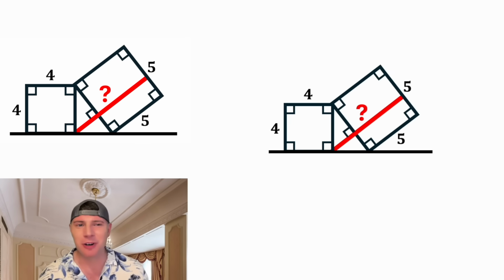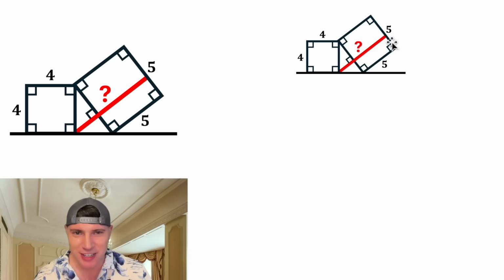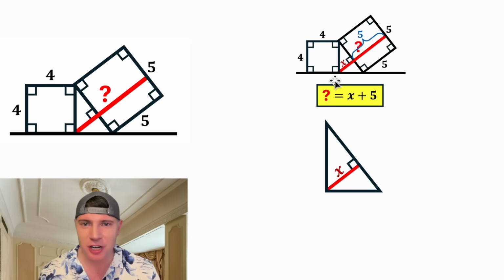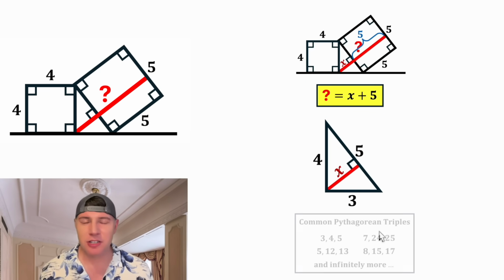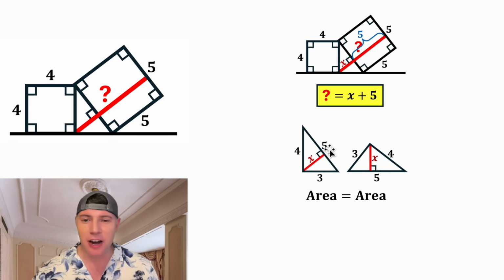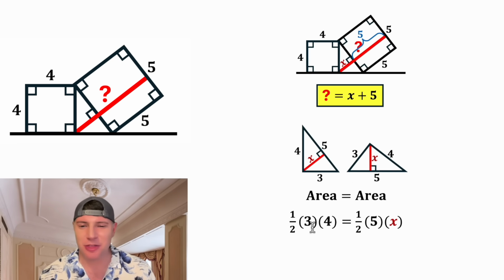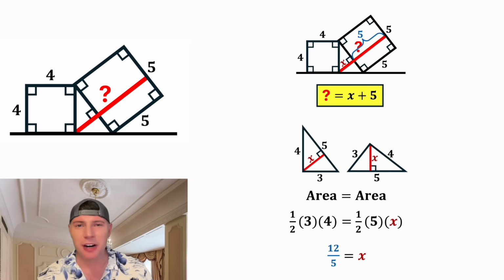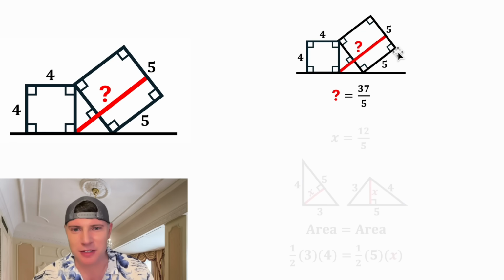Length of Red Segment?